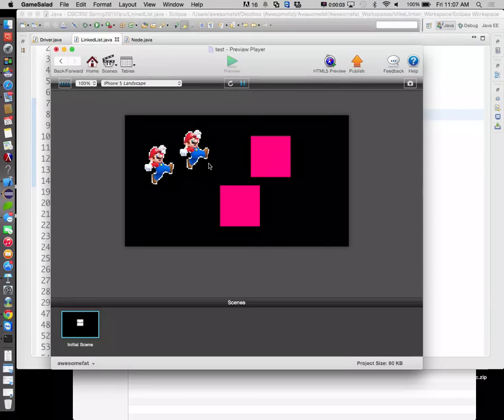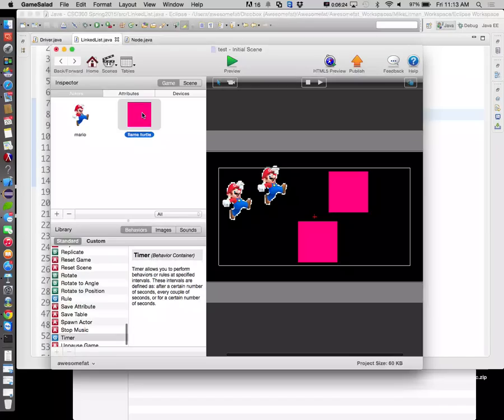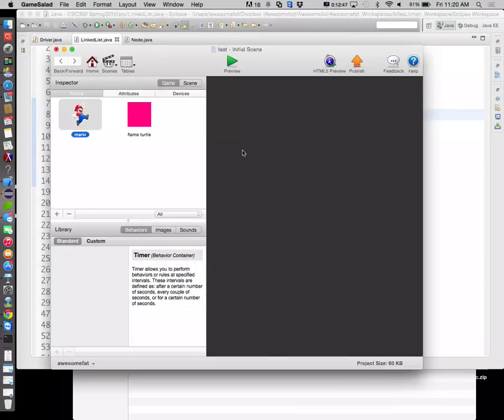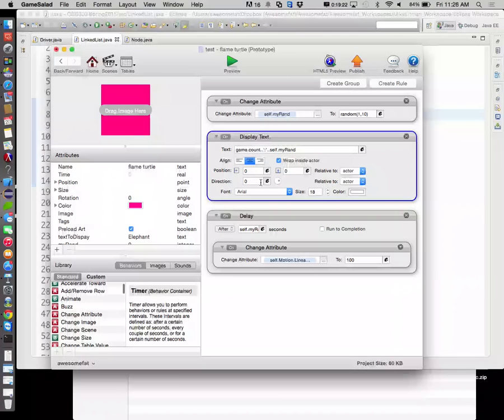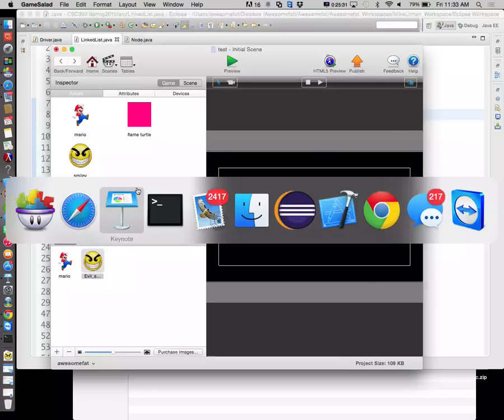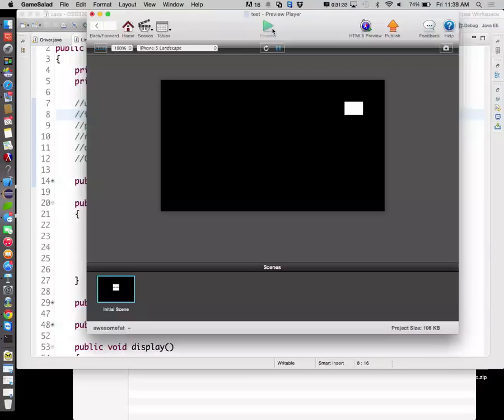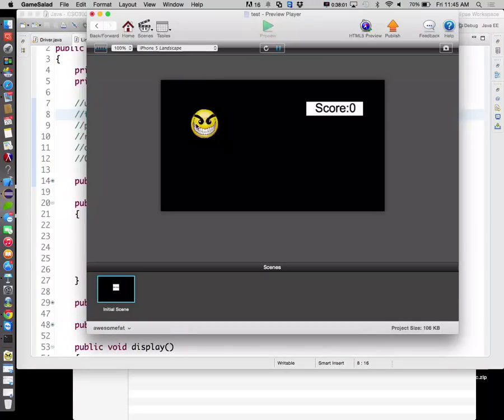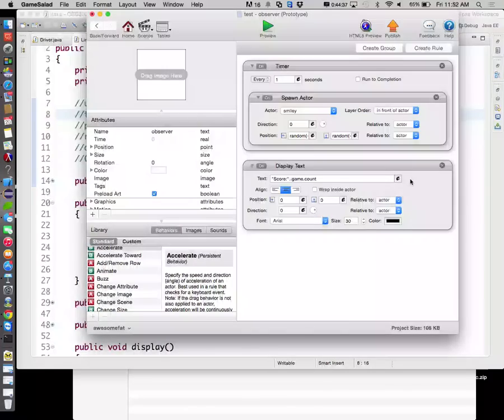CSC200 2/20/15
Whack-a-mole